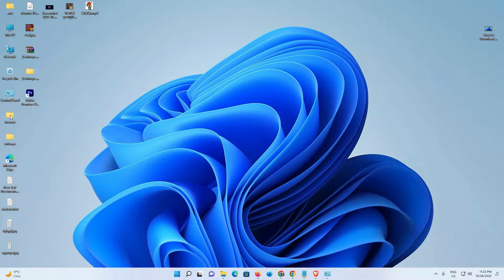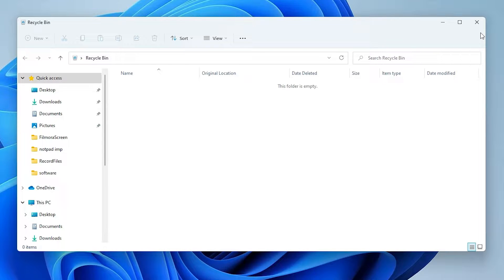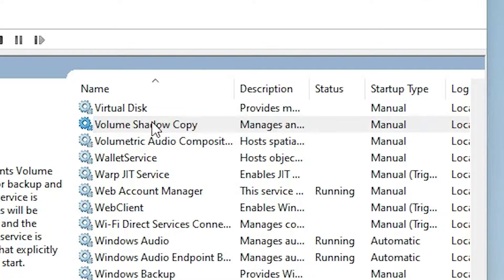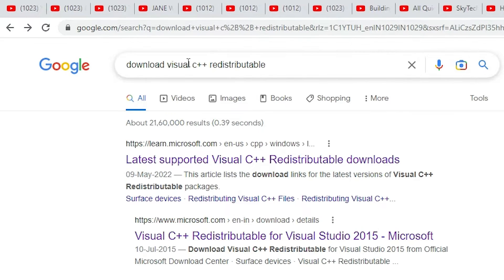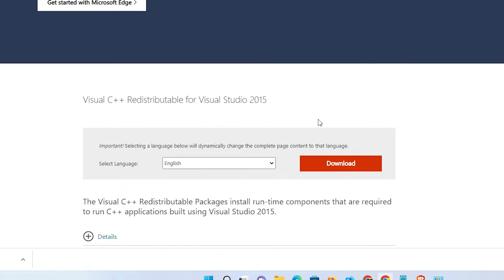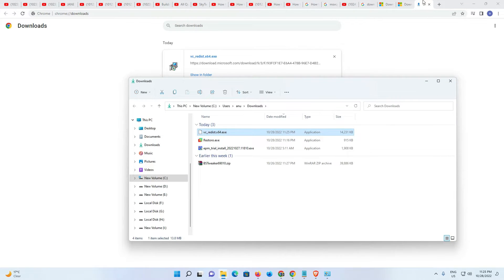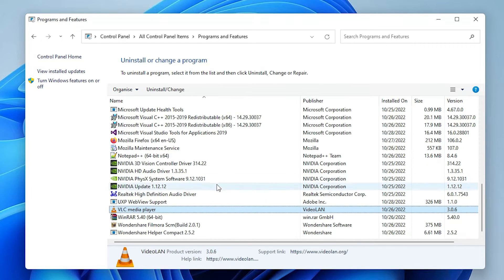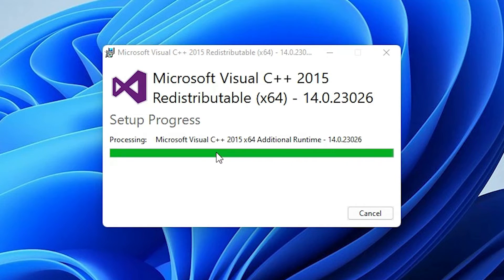How to Fix msvcp110.dll Missing Error in Windows 10 or Windows 11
In this Video We are going to see How to Fix msvcp110.dll Missing Error in Windows 10 or Windows 11 by the Simplest Way.